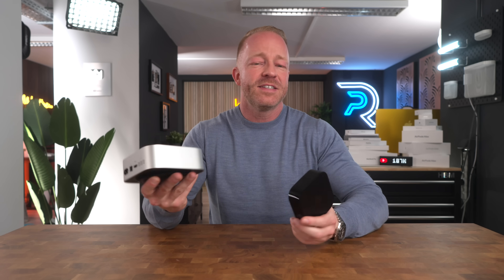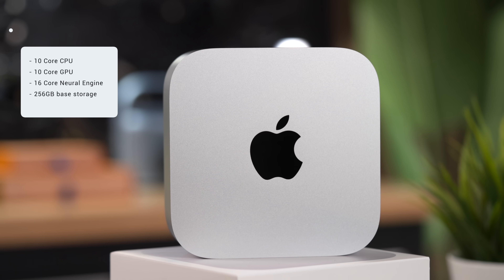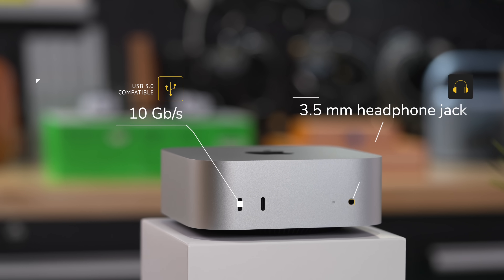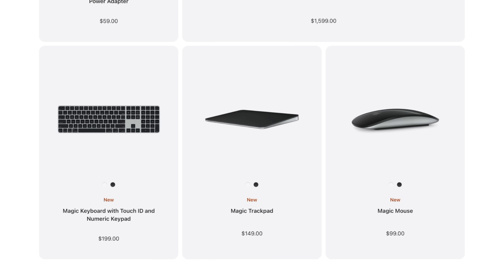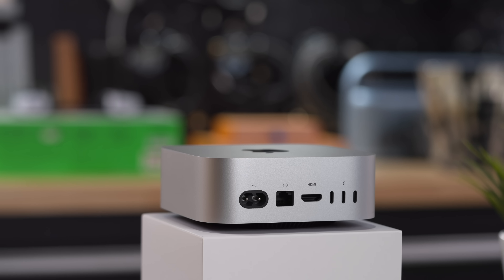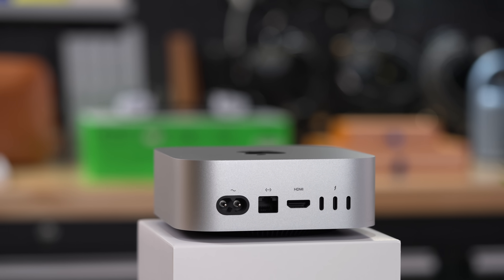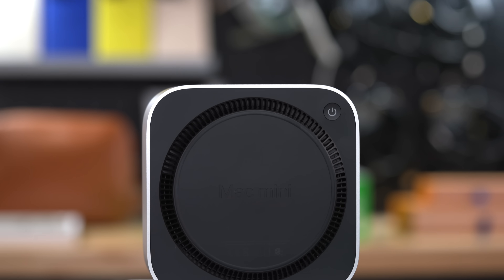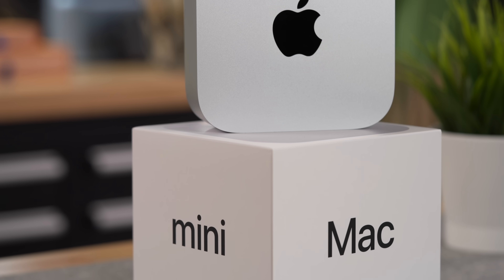M4 Mac Mini Base Model - People are LOSING THEIR HEADS!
Is the base model M4 Mac Mini the best Apple computer you can buy? I would argue it certainly is the best value for money Mac available, even the best value computer! But is the base model M4 Mac Mini enough?

🎮 Try the Razer Kishi gaming controller